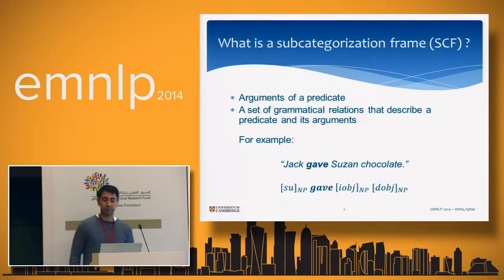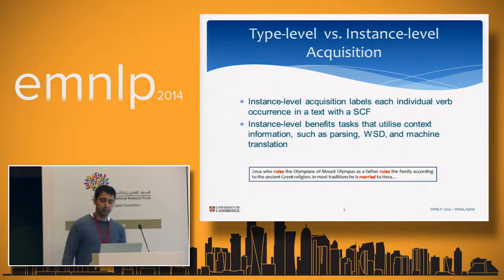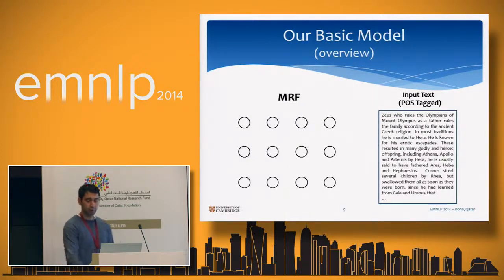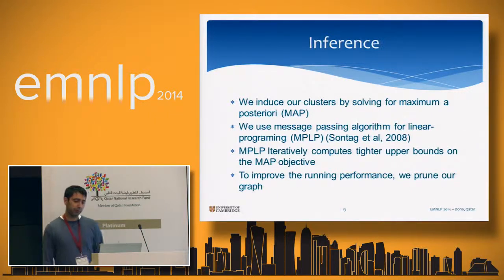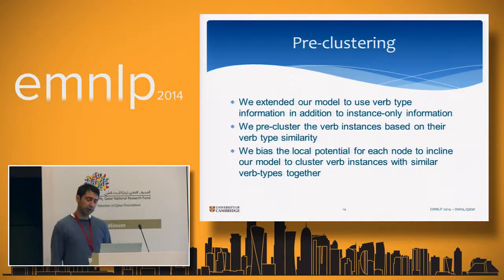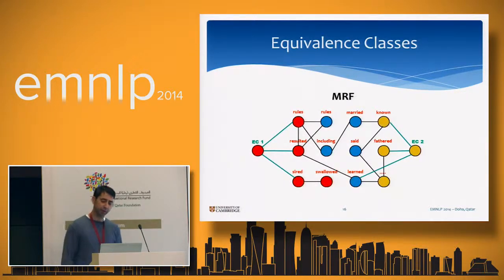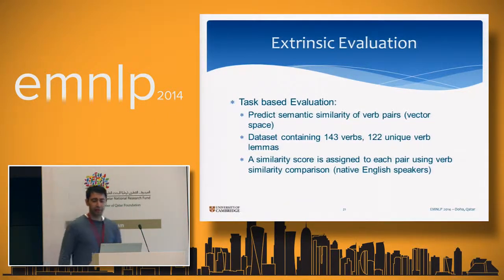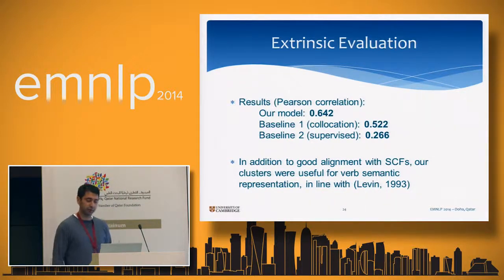Simon Baker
An Unsupervised Model for Instance Level Subcategorization Acquisition
Simon Baker, Roi Reichart and Anna Korhonen